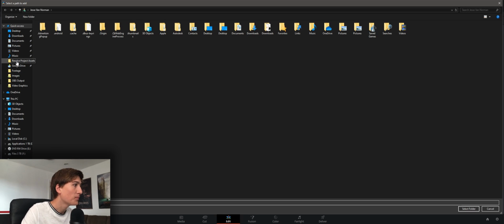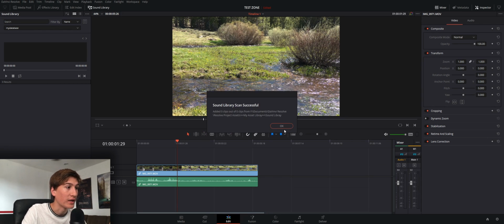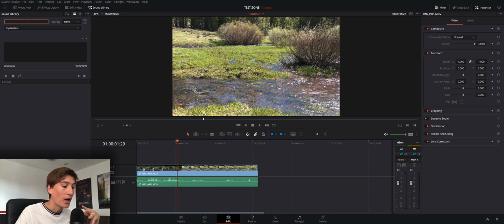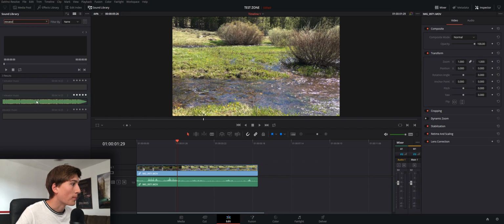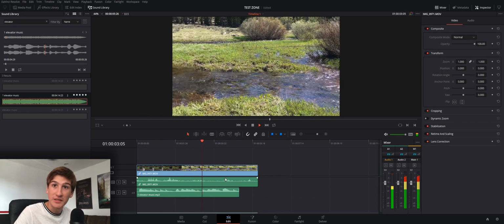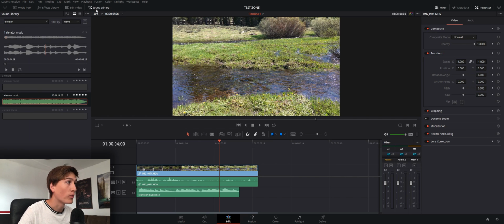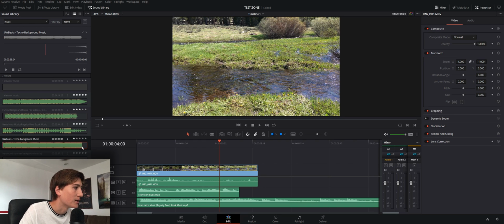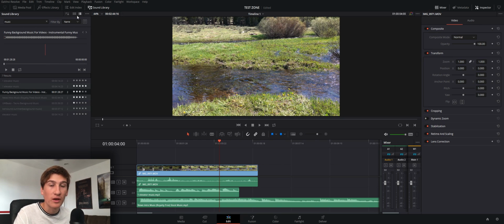How to Use the Sound Library in Resolve 16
This video will show you how to use the Sound Library in Resolve 16, basically what the title says. Why are you reading this?